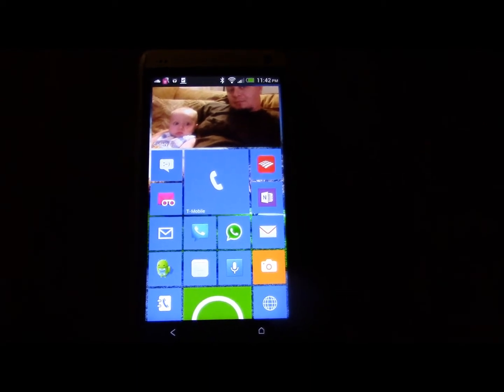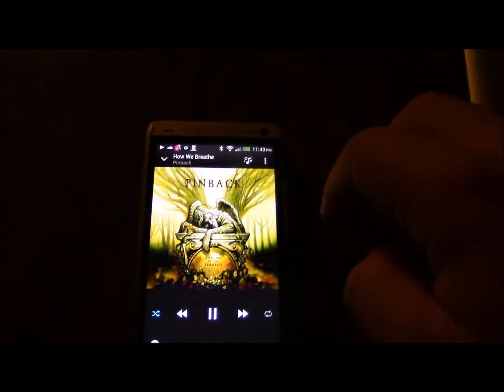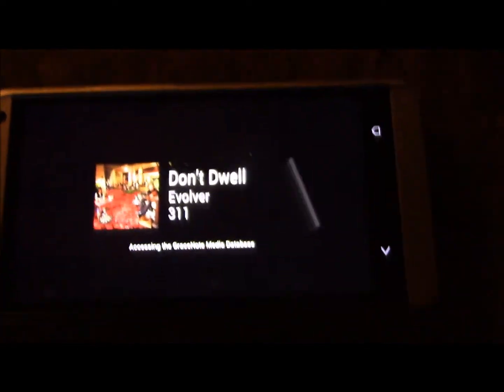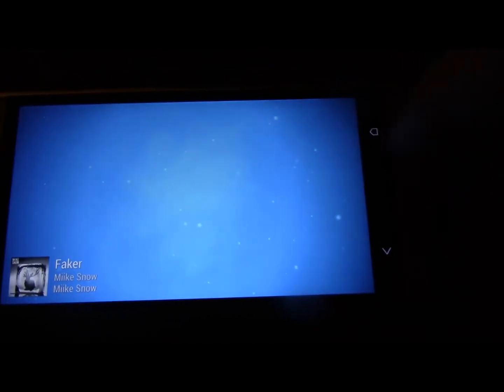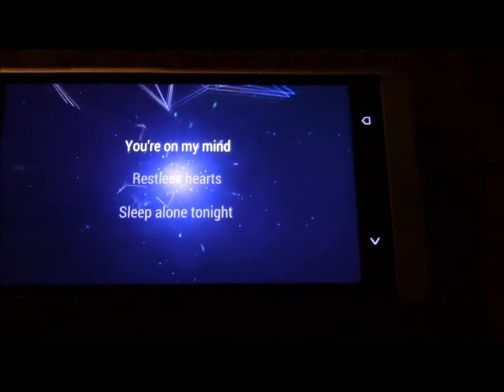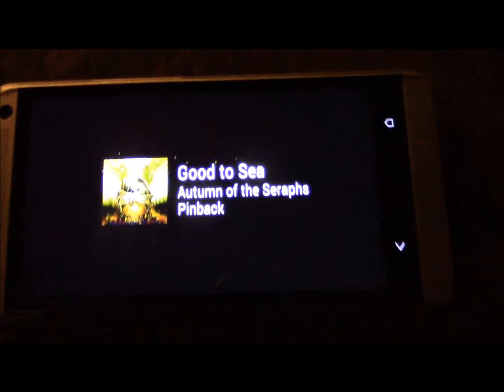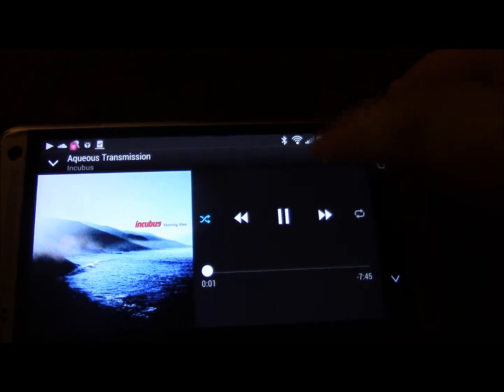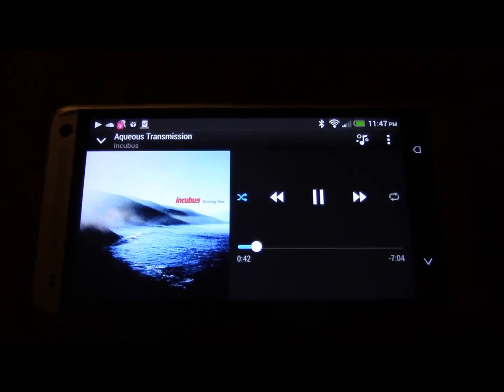HTC ONE - Hidden Music, Video & Lyrics Feature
Love this feature I stumbled upon.